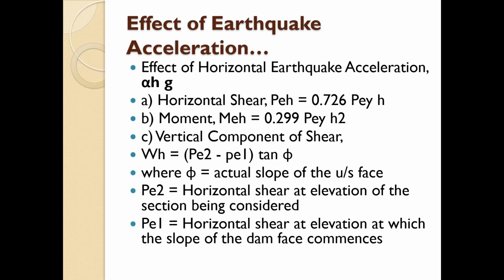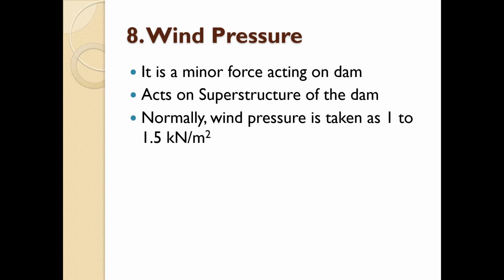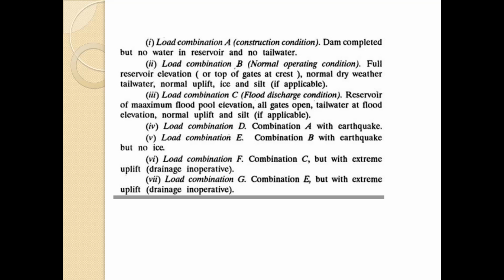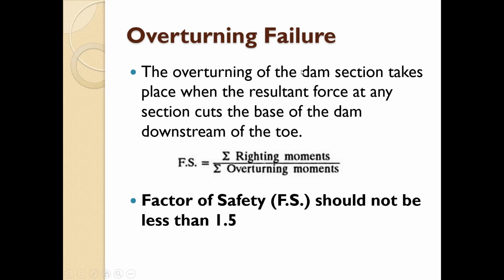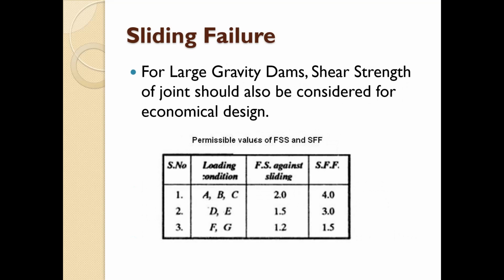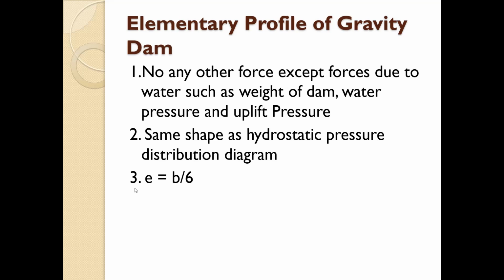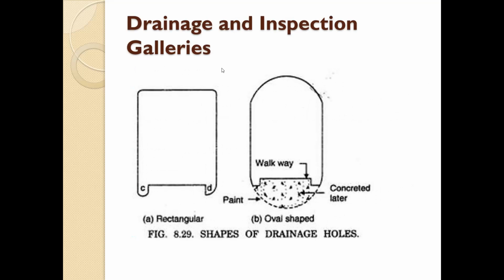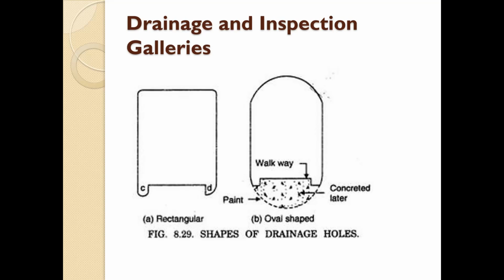Water resource engg lecture 15